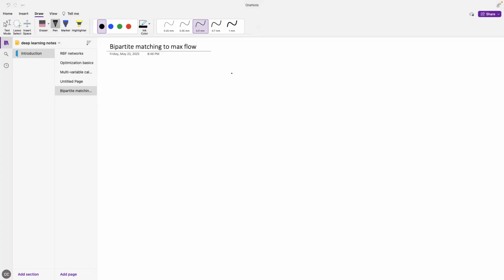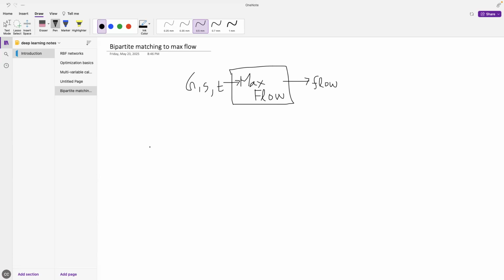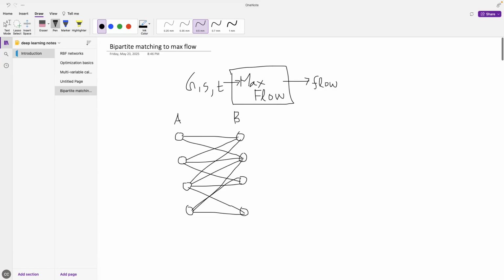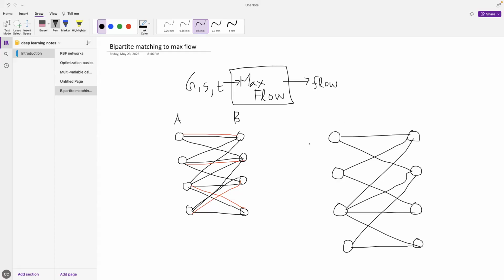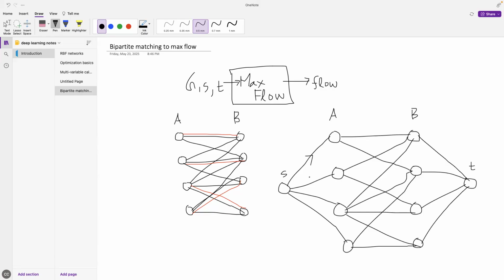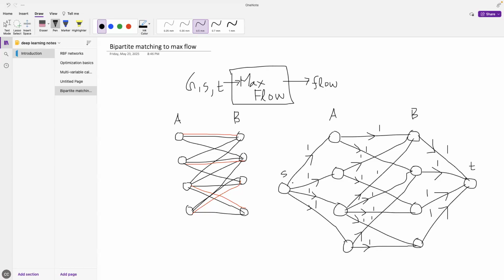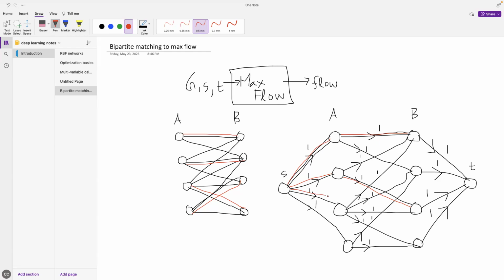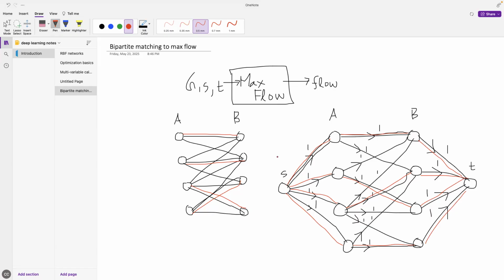Reduction of bipartite matching to max flow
In this brief video we discuss how to reduce bipartite matching to max flow